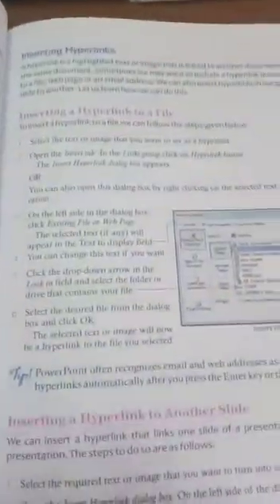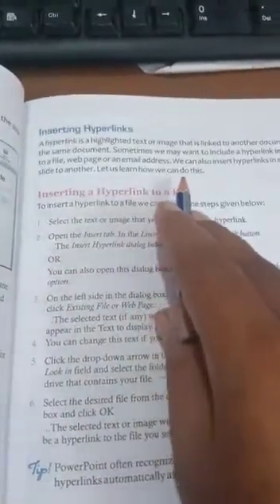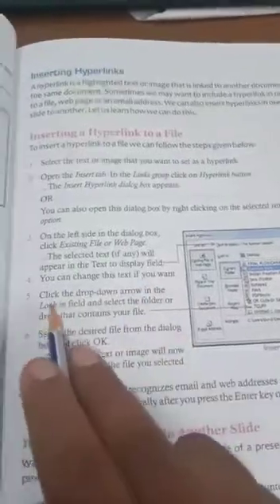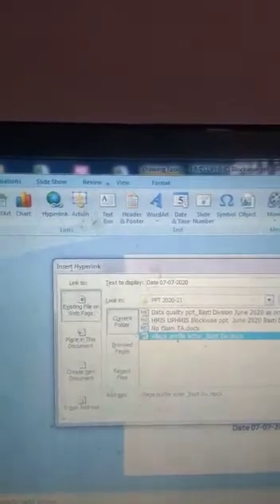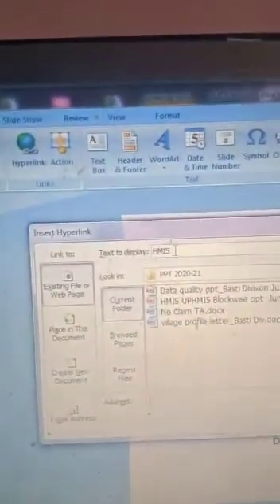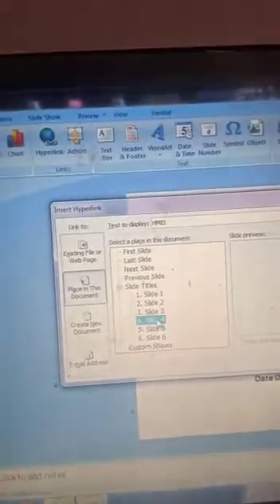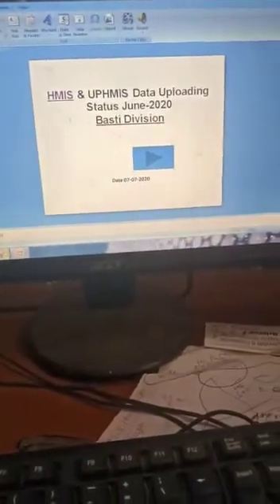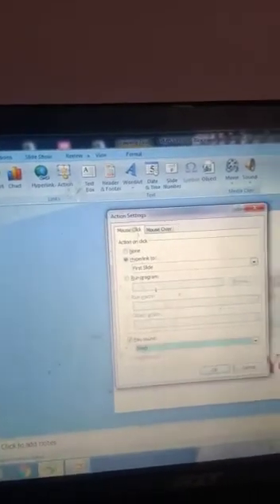Class 6 computer ch 5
Topic Inserting hyperlink